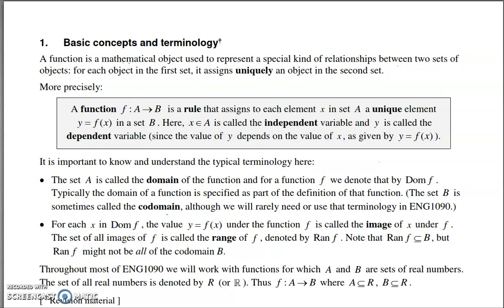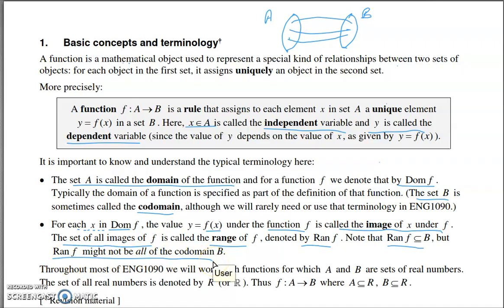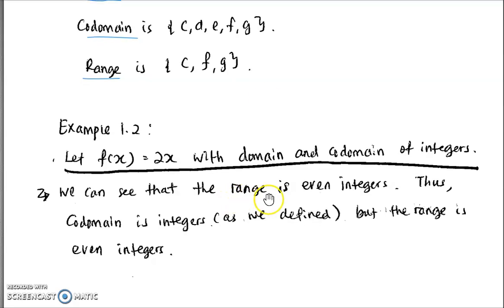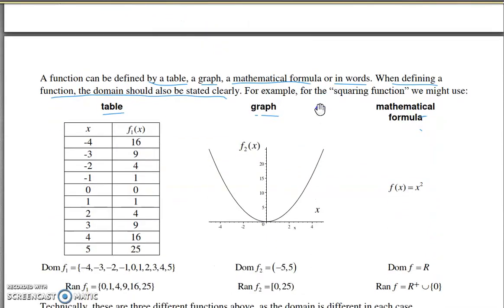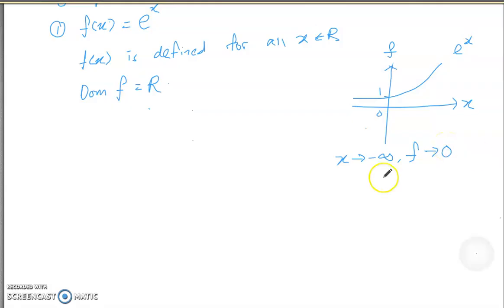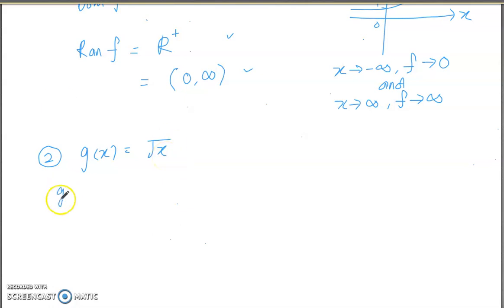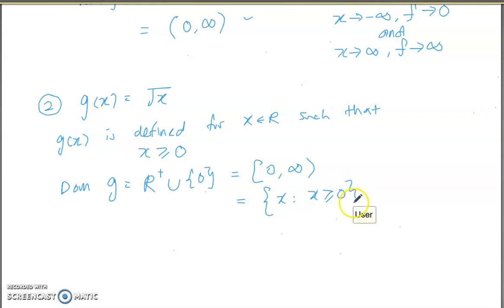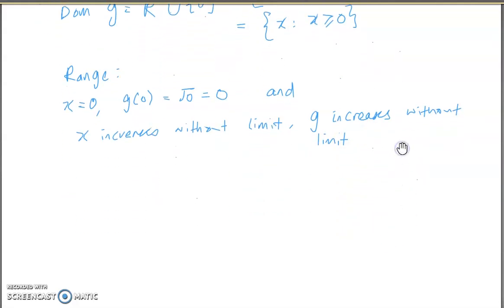1 Domain and Range Part 1 default